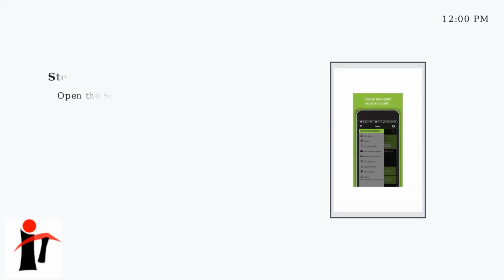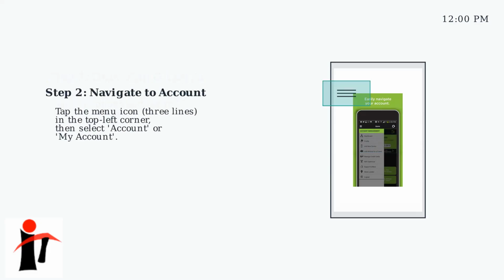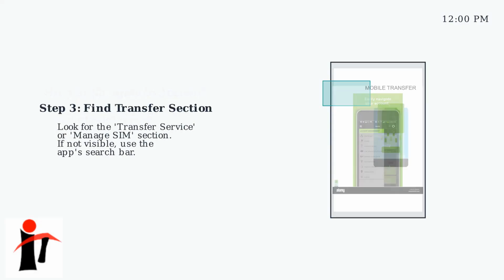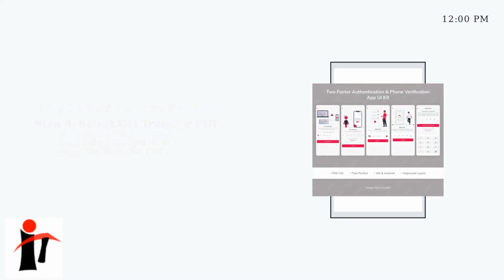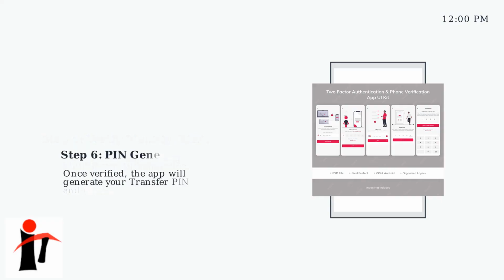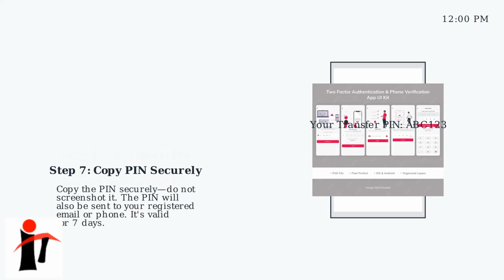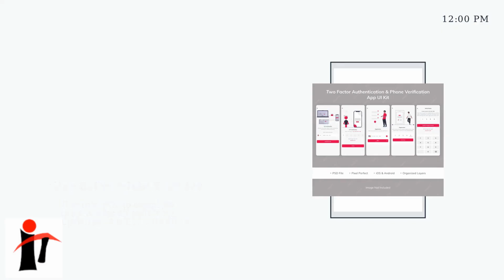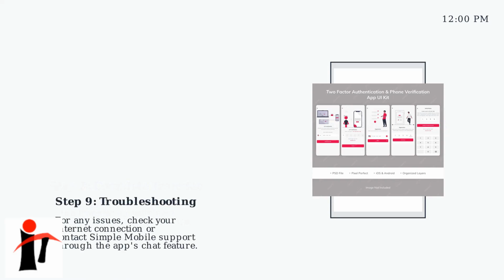How to Get a Transfer PIN from the Simple Mobile App – Step by Step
Learn how to get your Simple Mobile Transfer PIN directly from the app. 📱
Follow this step-by-step guide to securely request your number transfer PIN. 🔑
Ensure a smooth and hassle-free transfer to your new carrier. ✅